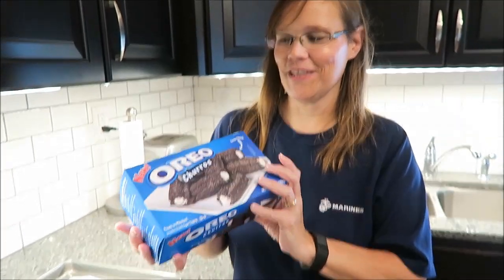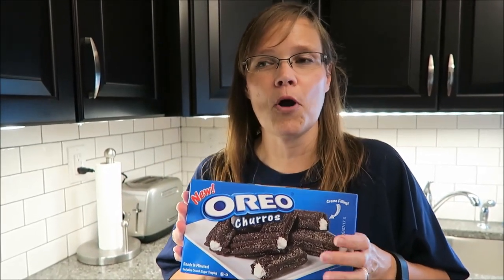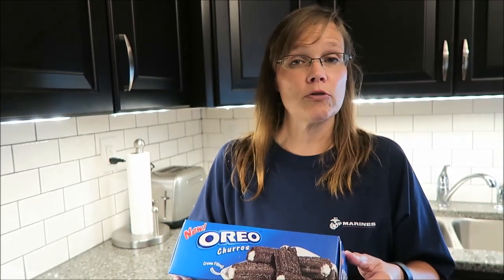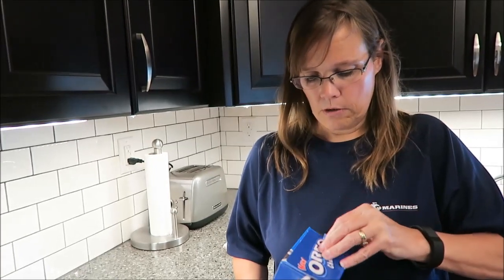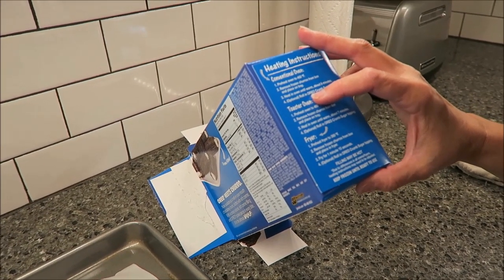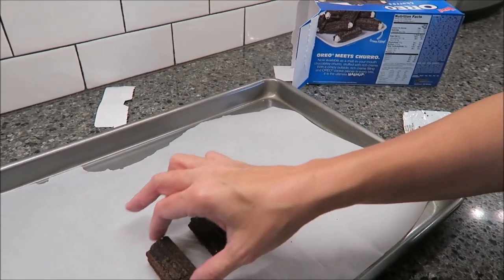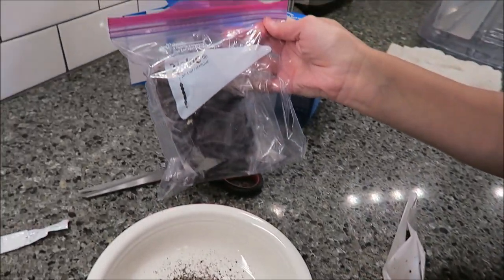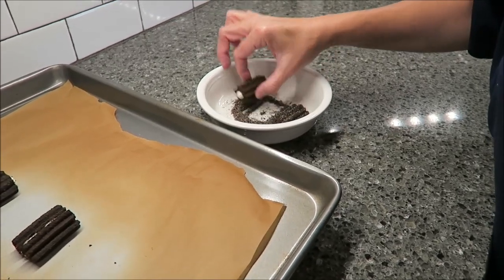Oreo Churros Review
This is a taste test/review of the new Oreo Churros. They have “a crispy exterior, real creme filling, and Oreo cookie pieces in every bite”. There is a crumb sugar topping included in the box. They are $2.98 at Walmart. 4 bites = 210 calories